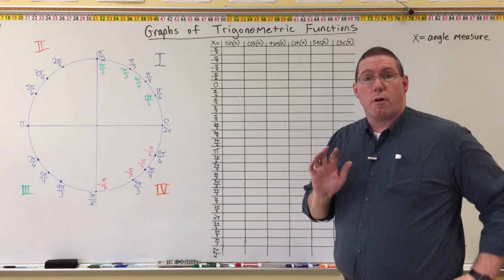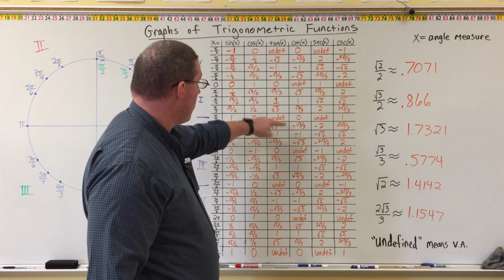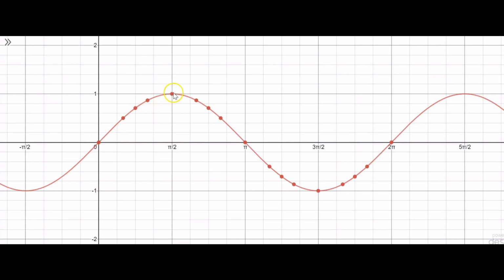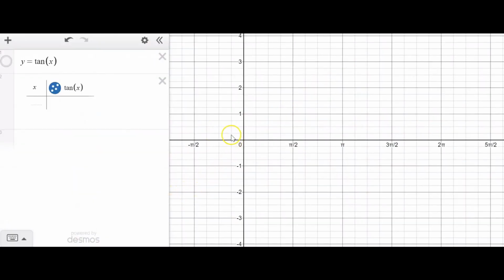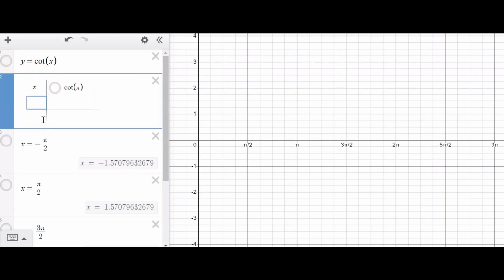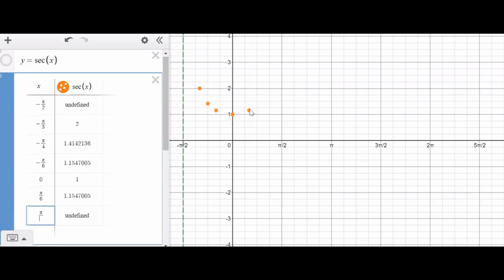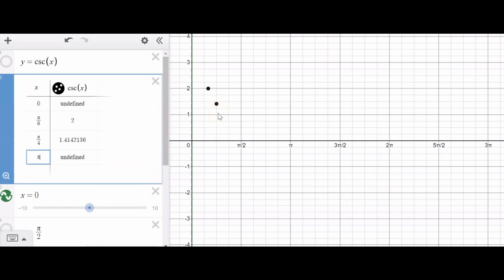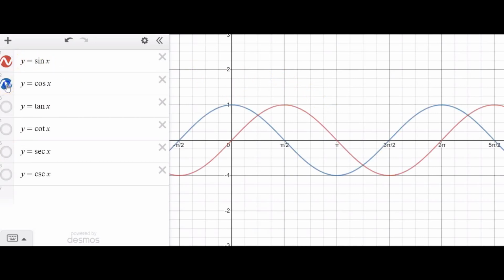Graphs of Basic Trig Functions - Mr. Ryan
Mr. Ryan walks you through understanding the graphs of sine, cosine, tangent, cotangent, secant, and cosecant.